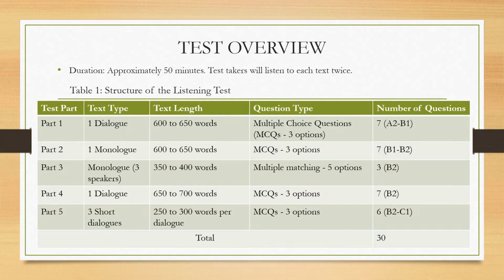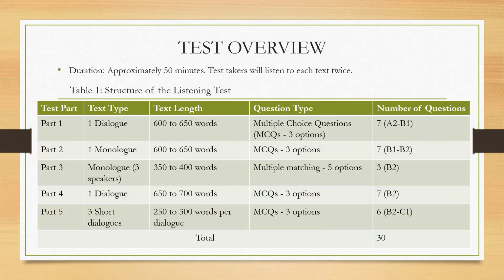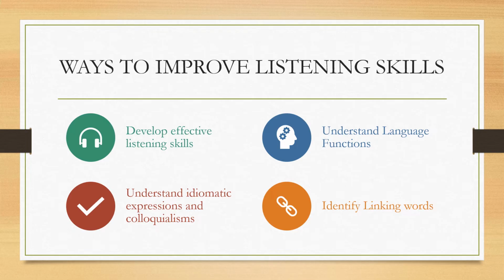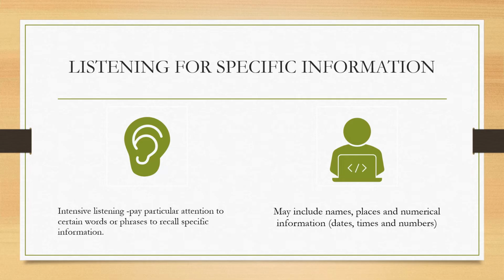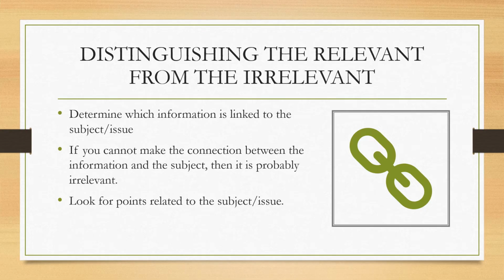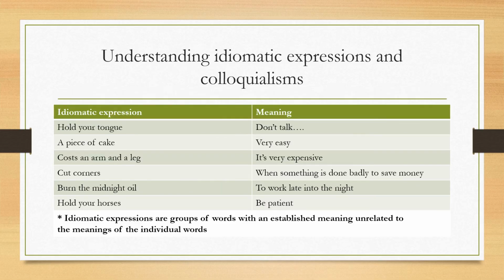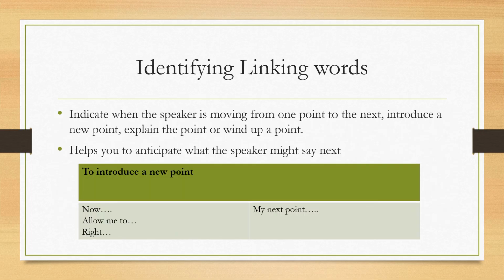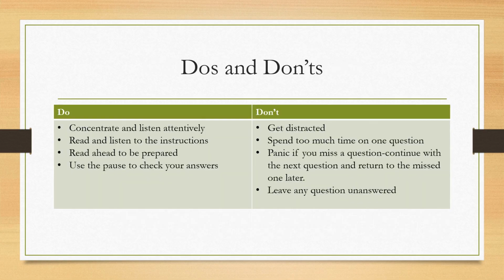MUET Listening - Tips and Overview